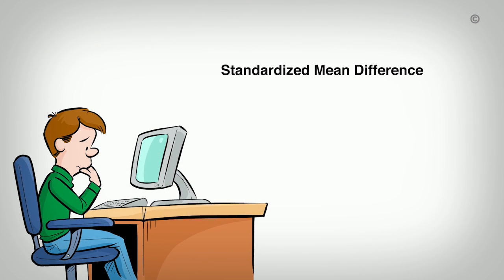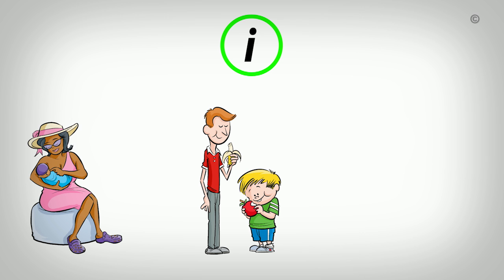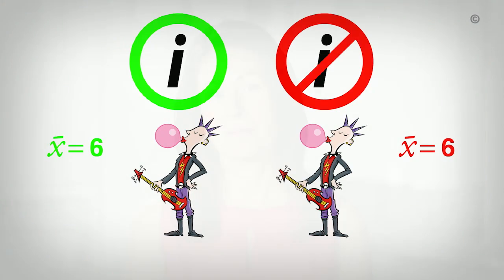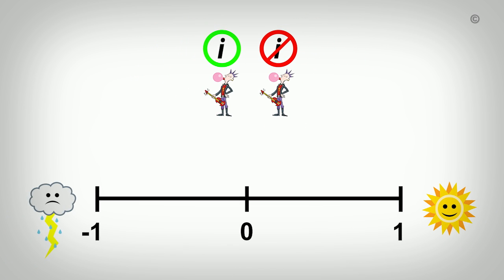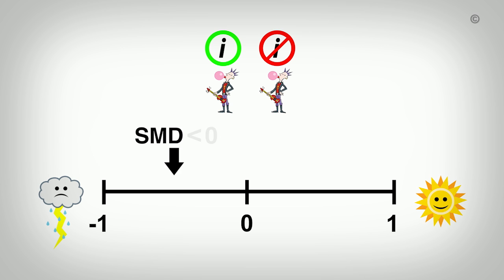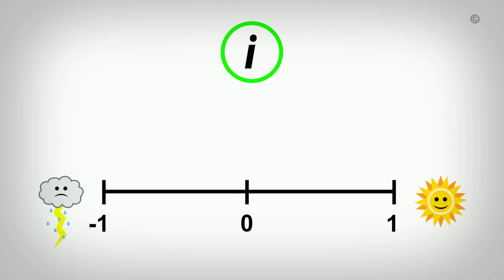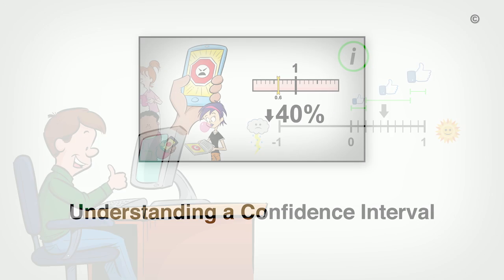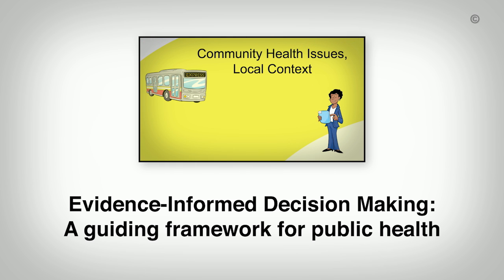NCCMT - URE - Making Sense of a Standardized Mean Difference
Video created: September 23, 2015

A Standardized Mean Difference, or SMD for short, is a summary statistic used when the studies in a meta-analysis assess the same outcome but measure it in different ways.* An SMD is not tied to any specific unit of measurement, so it can be challenging to know how to interpret it, and how to use it to inform your public health decisions.
In this seven-minute video, we invite you to roll up your sleeves and conquer SMDs.

We also discuss why standardized mean differences are used in meta-analyses and how to interpret SMDs that are reported as positive or negative values.

The video uses the example of teen mental health to demonstrate how an SMD is calculated.

Greater understanding of SMDs will help you apply evidence in your practice, contributing to enhanced public health outcomes.